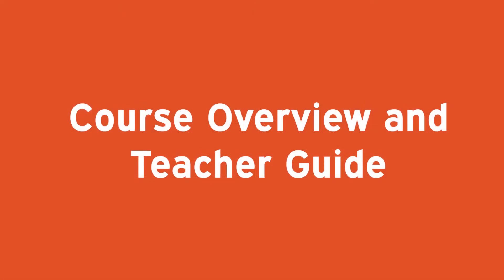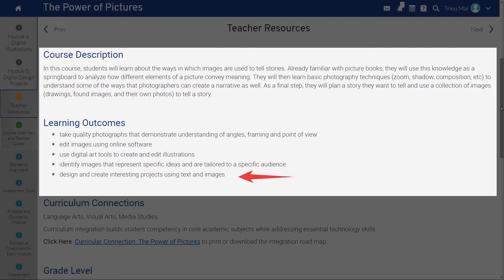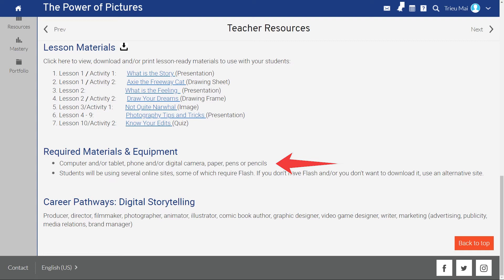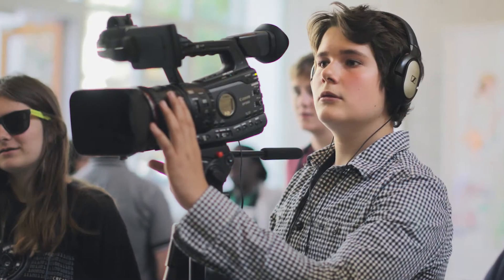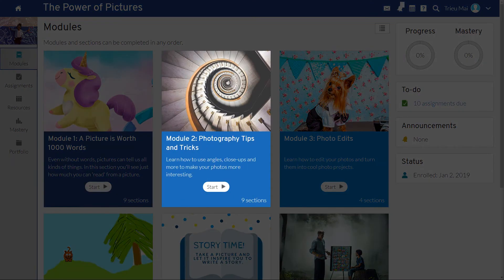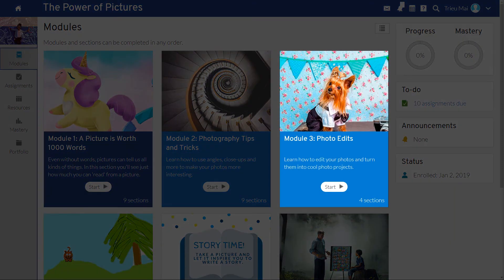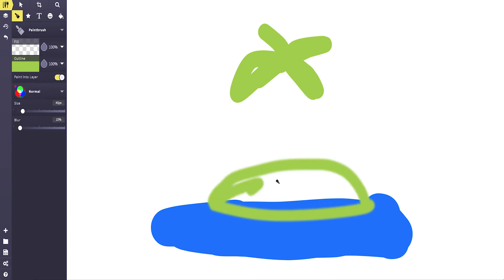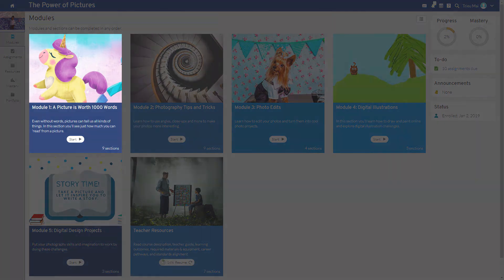The Power of Pictures | Overview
Digital Media Academy | Certified Schools